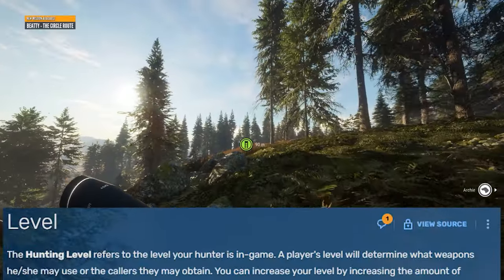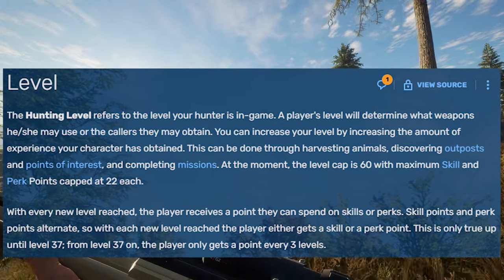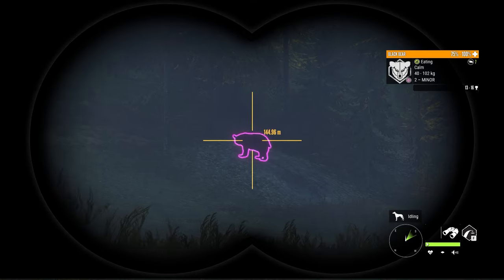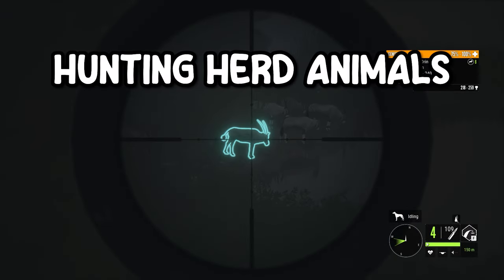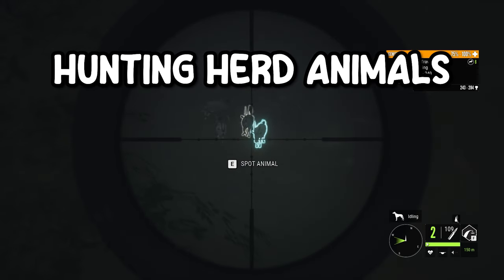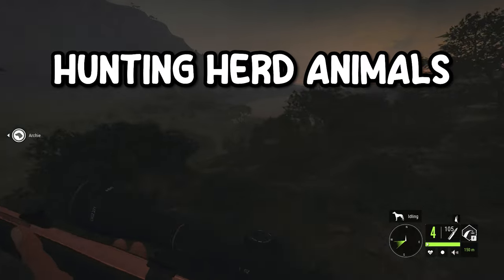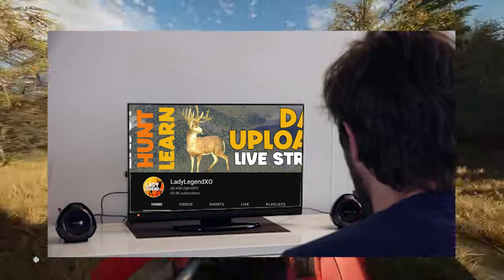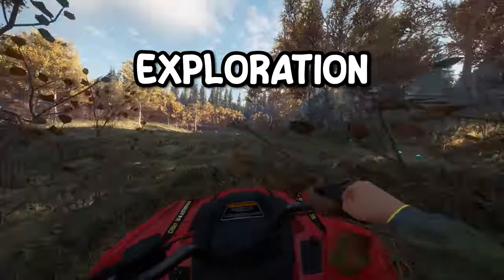Level Up FASTER in 3 Minutes - TheHunter: Call of the Wild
Today we dive into TheHunter: Call of the Wild and explore the ways that you can level up really fast. Gaining XP in the game can be a chore and that's why I am here to help you level up fast in TheHunter COTW. You will need to level up in this hunting game fast to allow you to get all of the weapons and pieces of equipment you will need to hunt bigger and better game.